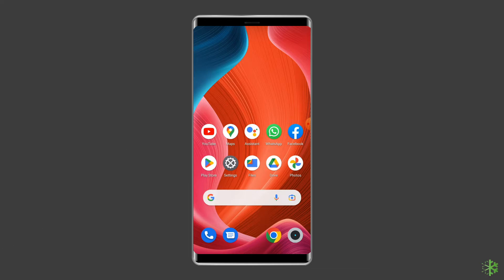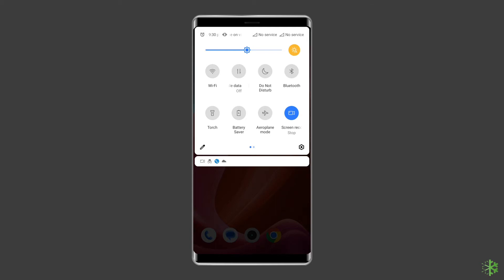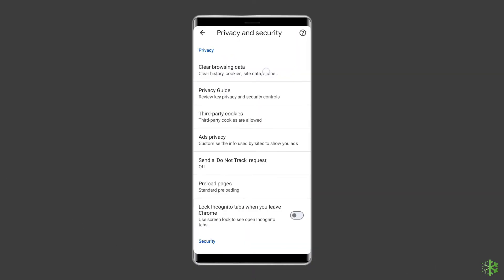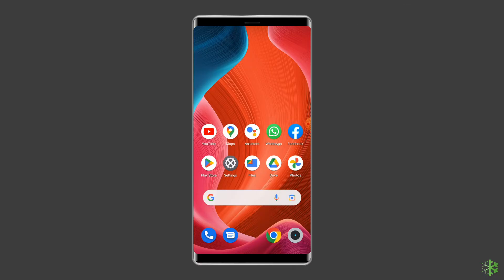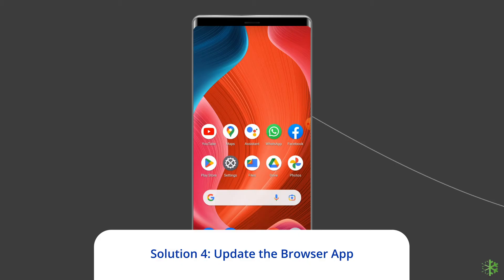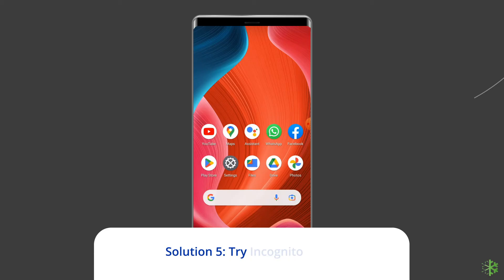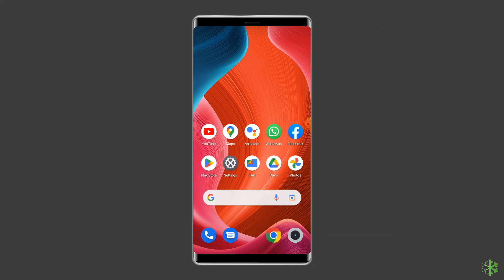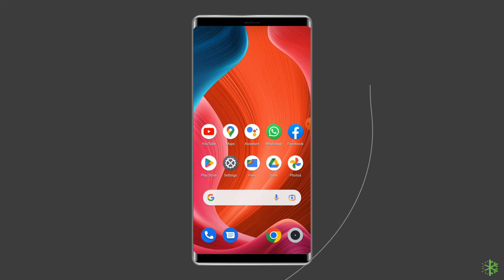How to Fix 'Your Connection Is Not Private' in Mobile | Resolve Android Woes | Android Data Recovery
In this comprehensive guide, we delve deep into the world of Android troubles with the dreaded 'your connection is not private' error. Discover the step-by-step fixes, and insider tips to bid farewell to this nuisance forever!

Key Moments in Video:

0:00 Intro
0:40 Solution 1: Check Your Internet Connection
1:09 Solution 2: Clear the Cache of Your Browser
1:54 Solution 3: Check Date and Time on Your Phone
2:31 Solution 4: Update the Browser App
3:07 Solution 5: Try Incognito Mode
3:24 Solution 6: Factory Reset Your Android Device